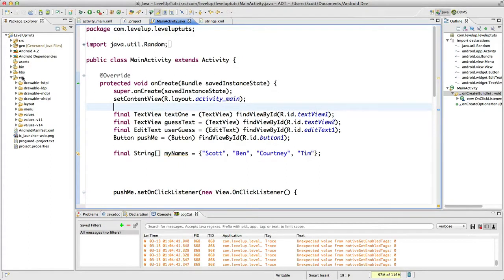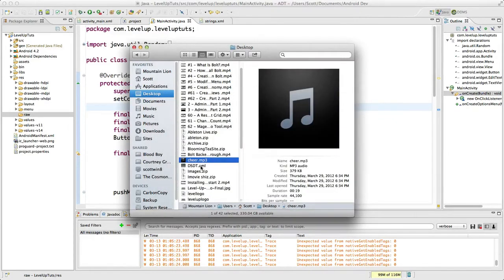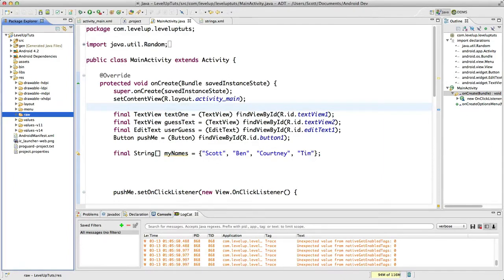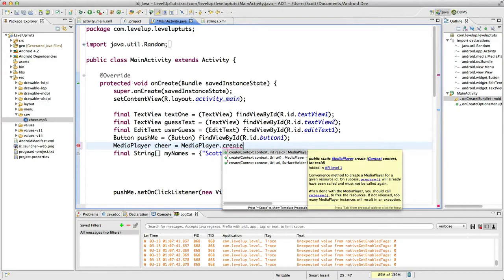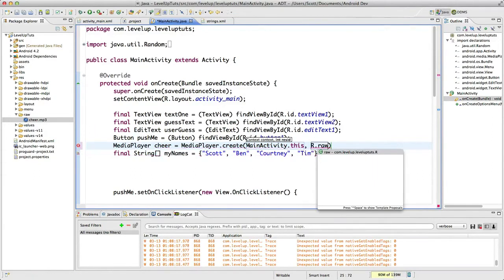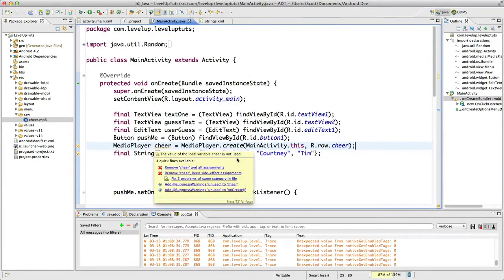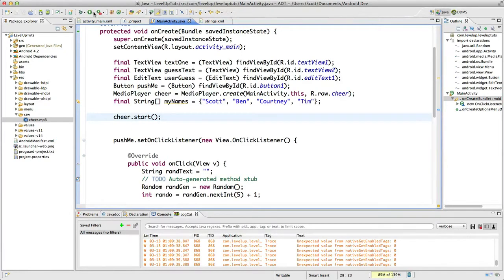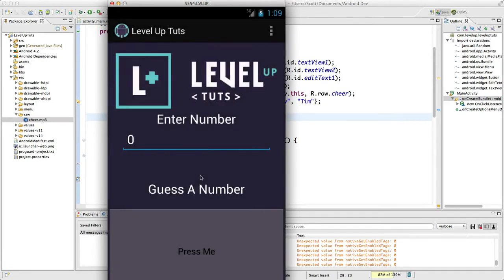Android Admob Studio Eclipse 2014 Development Tutorials #18